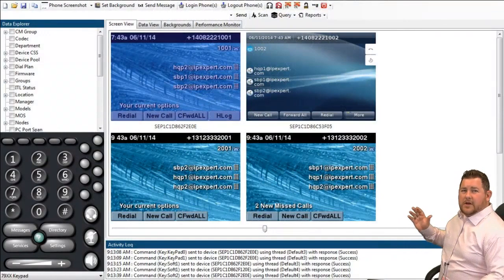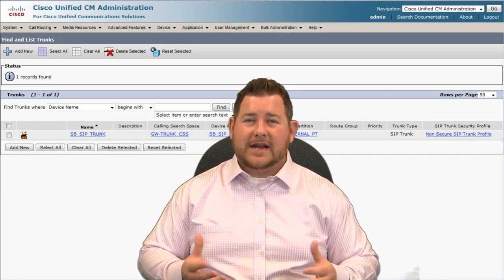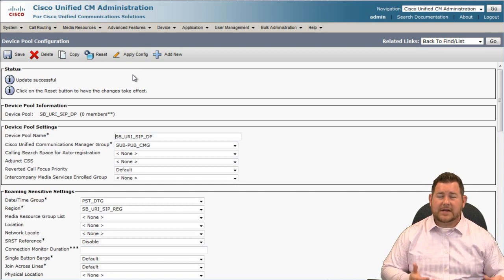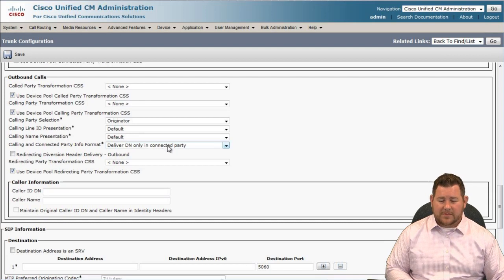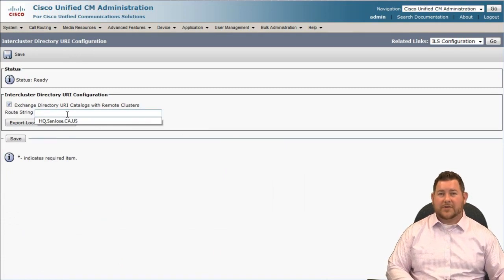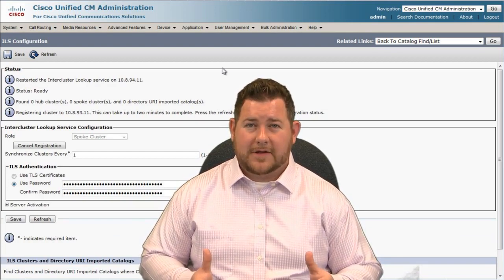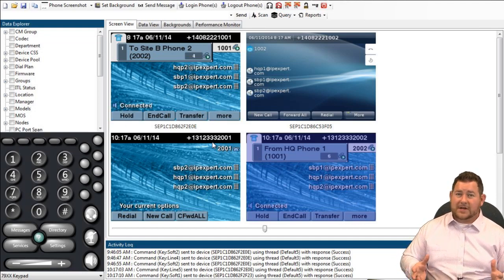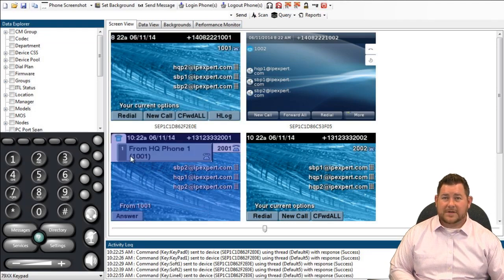URI Dialing Between Clusters